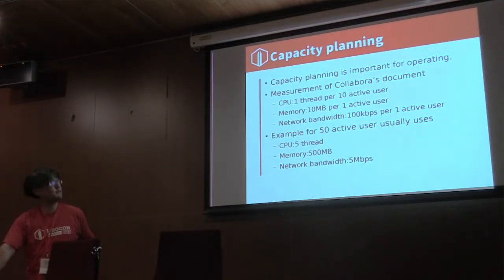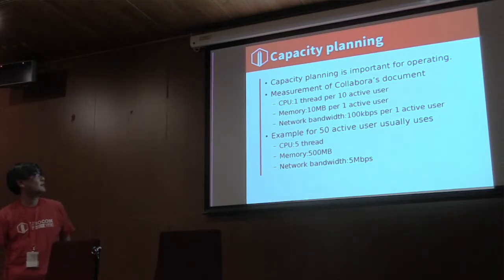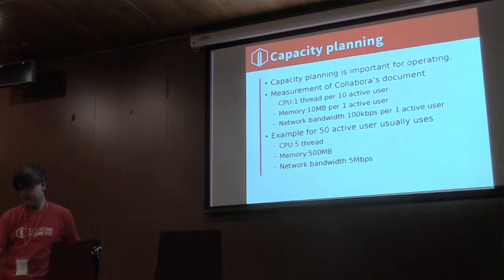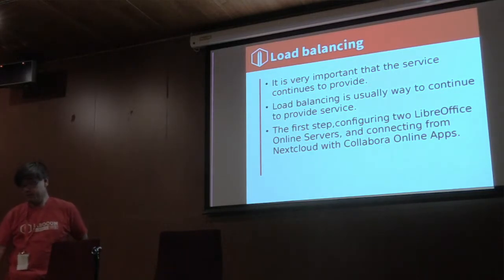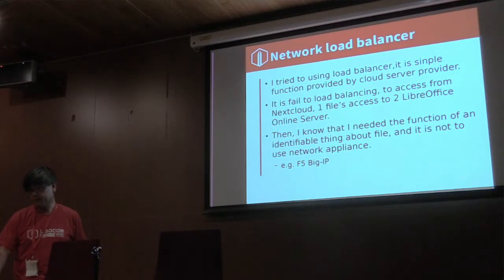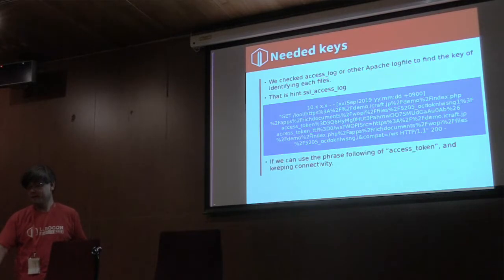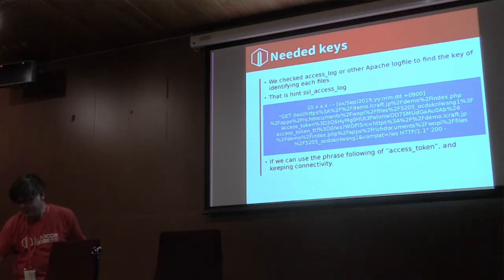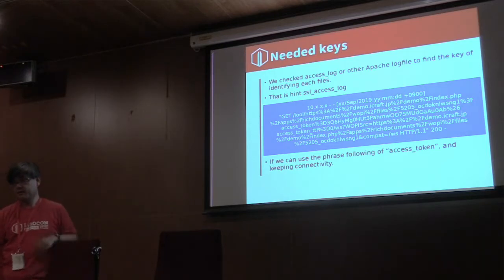LibreOffice Conference 2019 – Experiment for large-scale operation of LibreOffice Online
A presentation from the LibreOffice Conference 2019 in Almeria, Spain. Presenters: Masaki Murakami and Shinji Enoki. (For better audio, use headphones.)